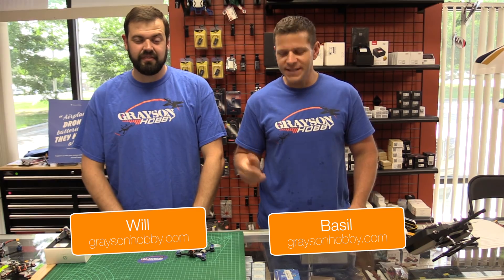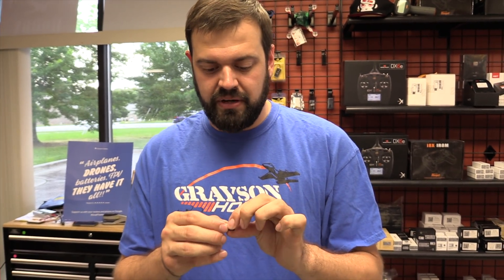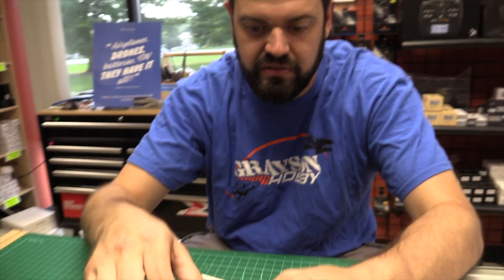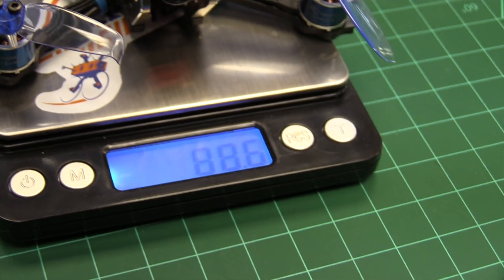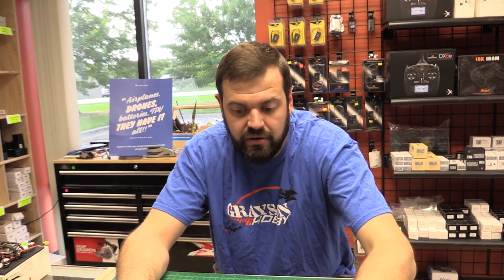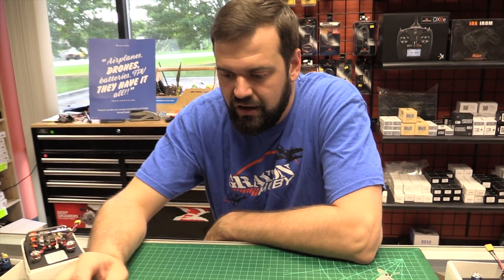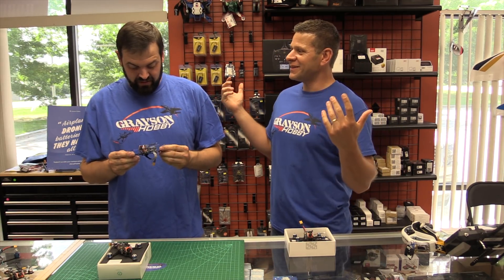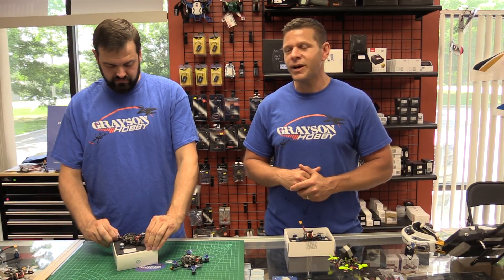Diatone 2.5 Inch FPV Quad - The Sweet Spot of Micro Drone Racers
Diatone has several Micro FPV Drone Racers - All these quads are high end and loaded with features, OSD, RunCam, brushless motors and for the most part, all use the same electronics. The sizes range from 2 inch all the way to 5 inch.  Each has its own unique purpose, but we have found the 2.5 inch maybe the best of all.  Due to its smaller size and crazy powerful motors, this can be easily run on 2S - 4S.  This is one of our most fun smaller quads - great for the intermediate to advanced, but we do not recommend for the total noob.

Dont Like to solder - Pickup a professional solder FrSky Receiver from our Diatone BNF selection